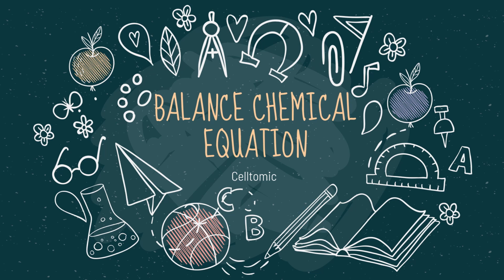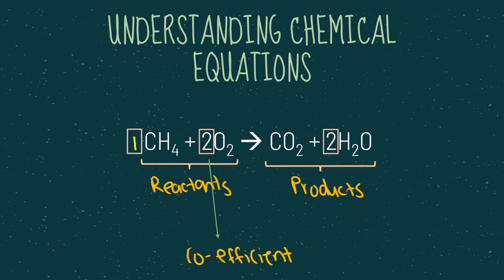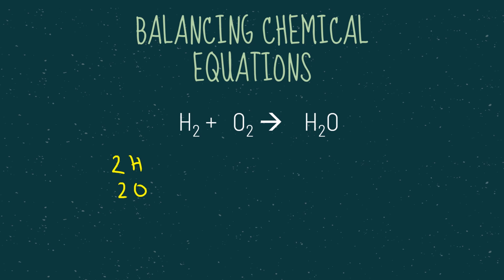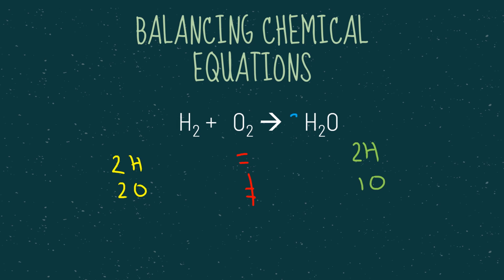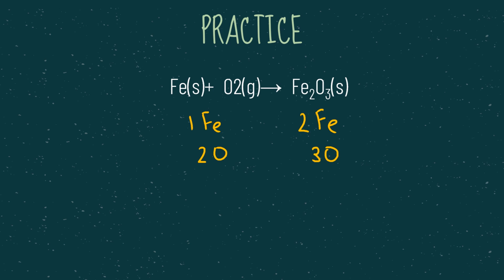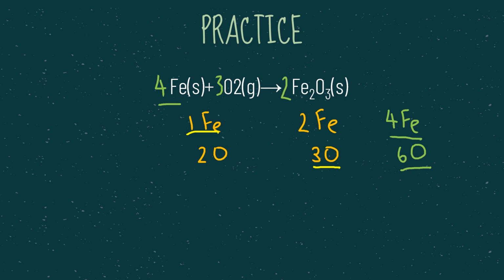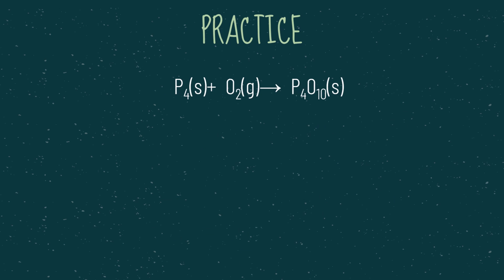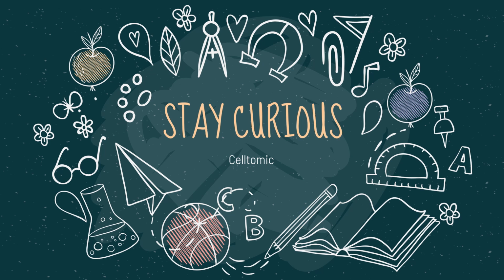How do I balance Chemical Equations - O level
Welcome back to another Celltomic video. Today topic is on balancing chemical equations.

Hope that you have enjoyed the video and learn a thing or two.